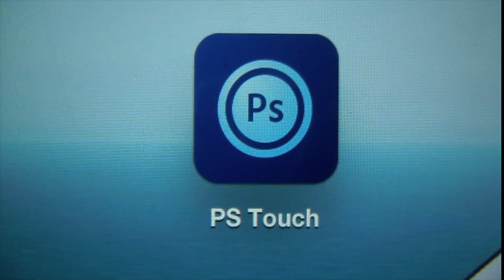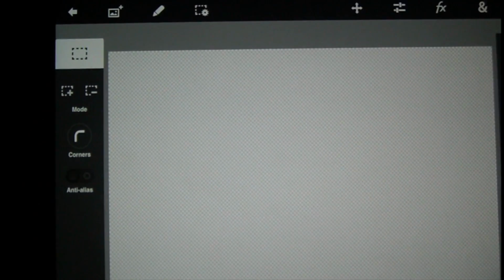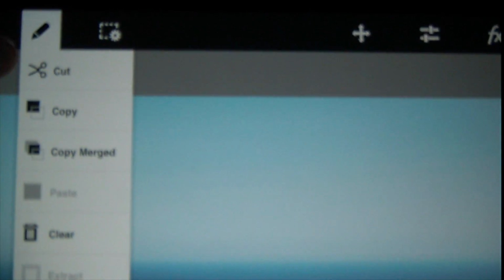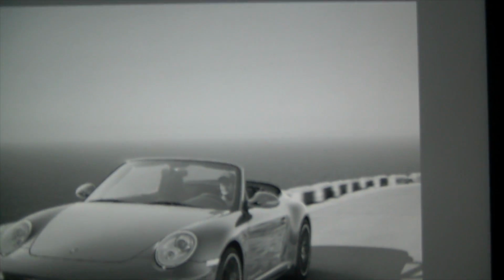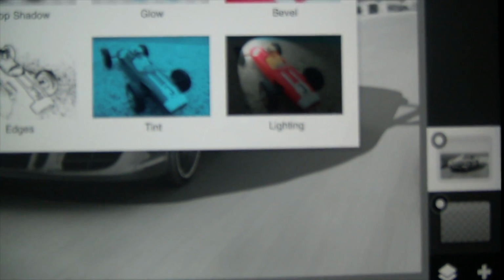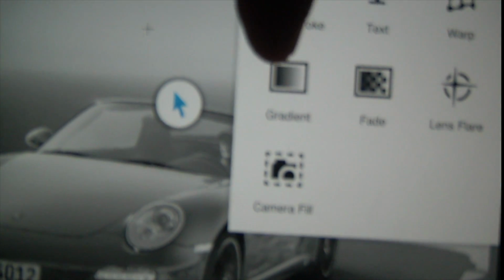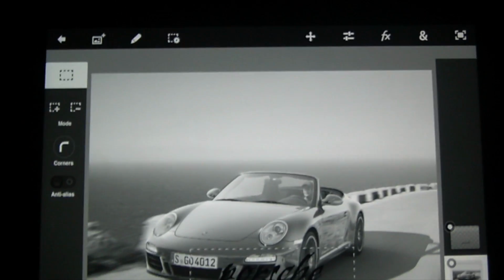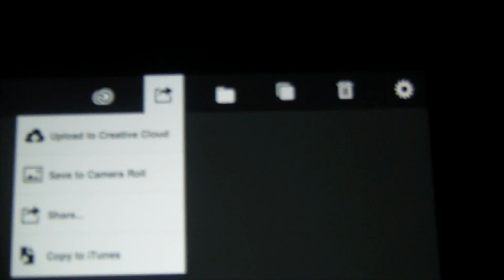Adobe Photoshop Touch App Review iPhone iPod iPad